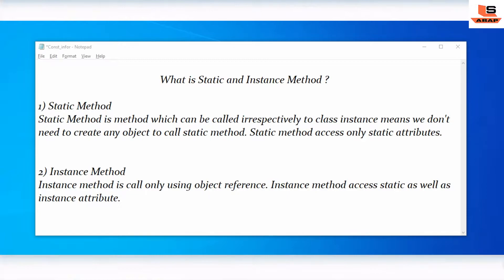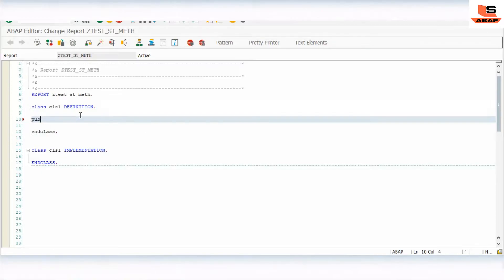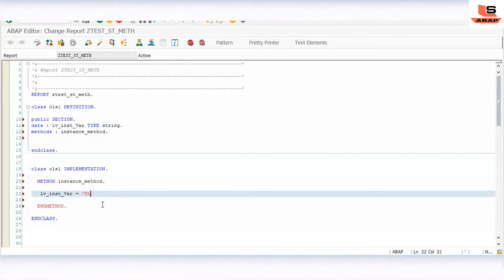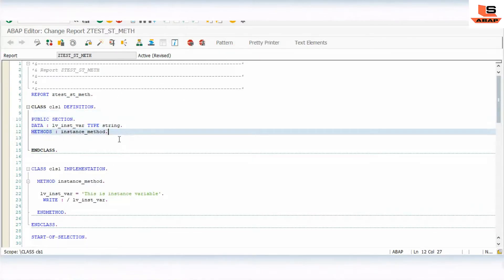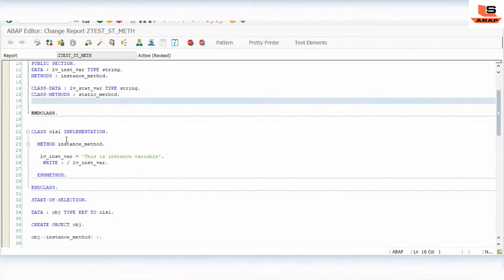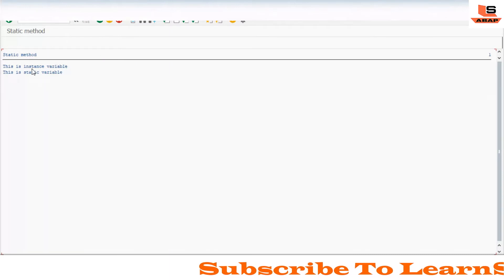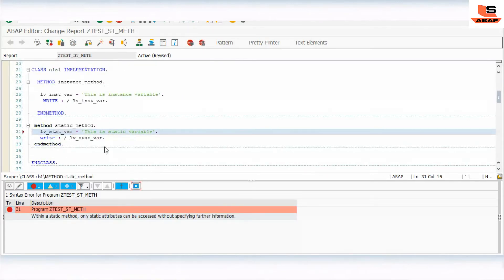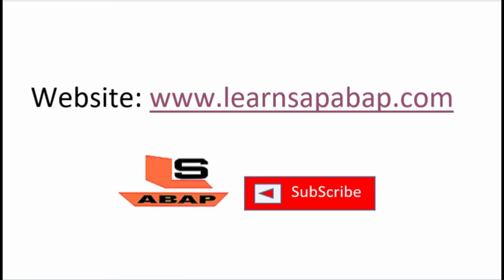Static Method in SAP ABAP | Instance Method in ABAP | ABAP Classes and Methods | Static VS Instance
Hello Friends,

In this session we are going to see How to use SAP ABAP Instance Method vs Static Method in object oriented programming.

What is Static and Instance Method in OO ABAP?

1) Static method in oops abap
SAP ABAP Static Method is method which can be called irrespectively to class instance means we don't need to create any object to call static method. Static method in abap access only static attributes.

2) Instance Method in oops abap
Instance method is call only using object reference. Instance method in abap access static as well as instance attribute.

Please Read article on static method vs Instance method.